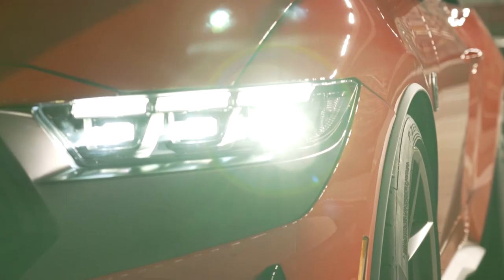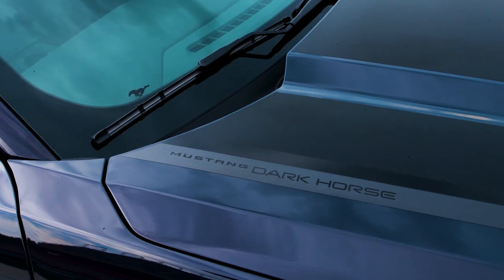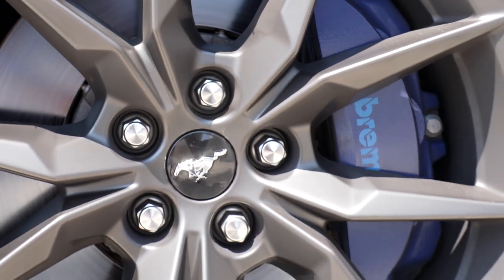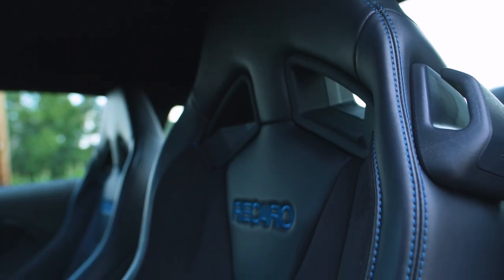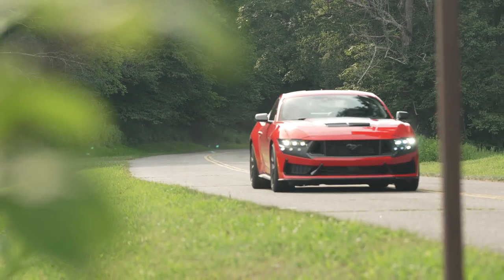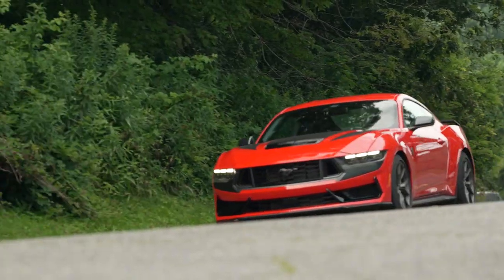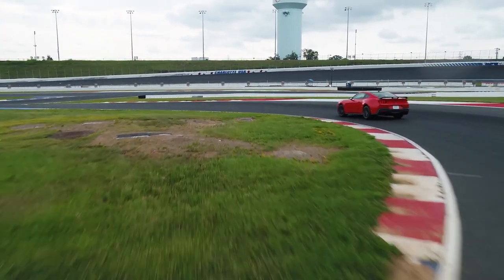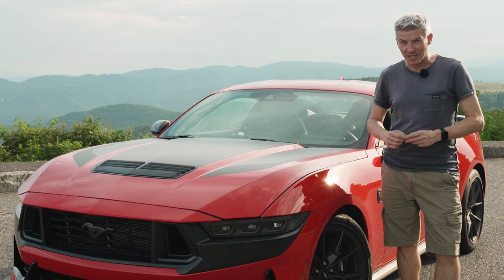SADDLE UP! 2024 Ford Mustang Dark Horse review | Wheels Australia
We saddle up in the raciest version of Ford's seventh-generation pony car to discover a sports coupe that entertains the driver beyond its V8 engine. FULL STORY

0:00 Intro
0:16 Overview
0:57 Exterior and engine
2:29 Interior
3:27 Driving experience
5:56 Track capability
6:43 Pricing
7:08 Conclusion